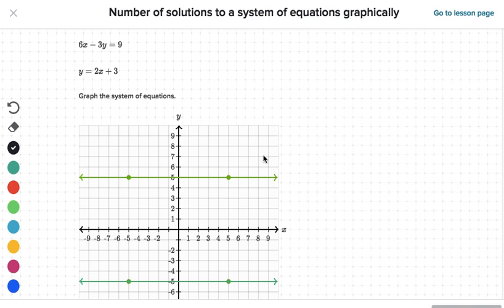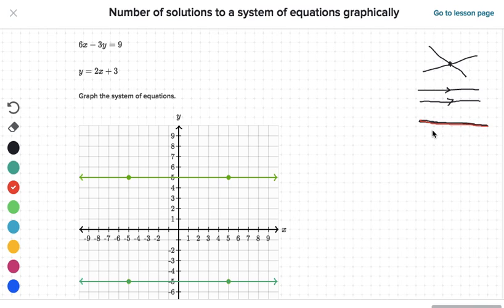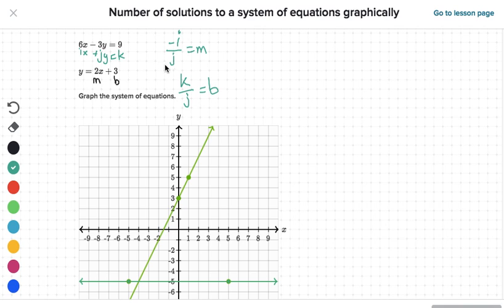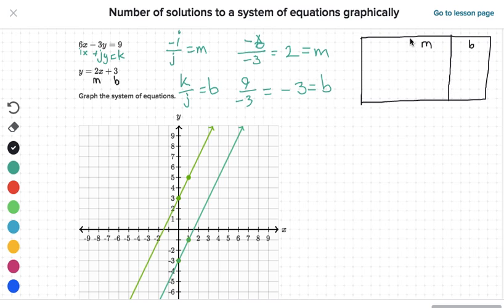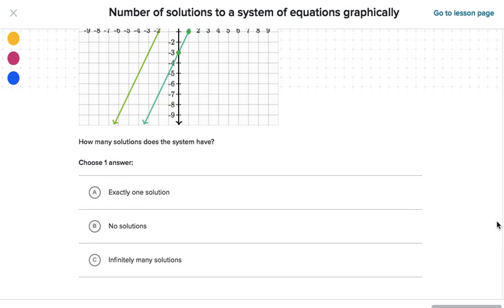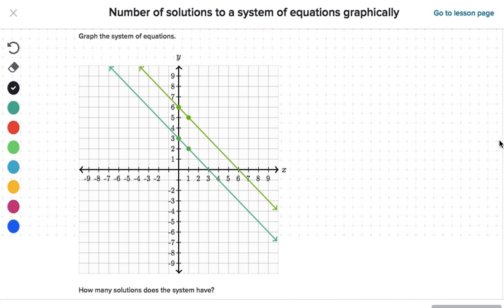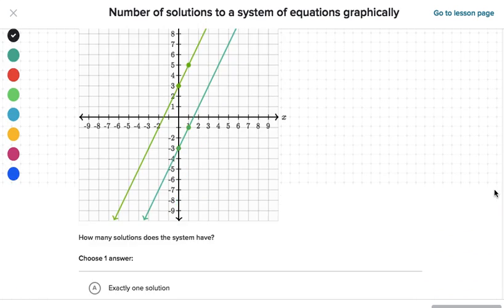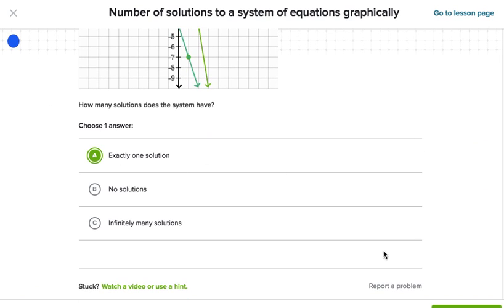Mod 4 Top D - Number of Solutions to a system of equations graphically